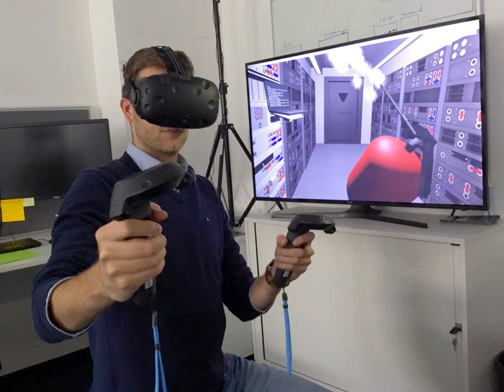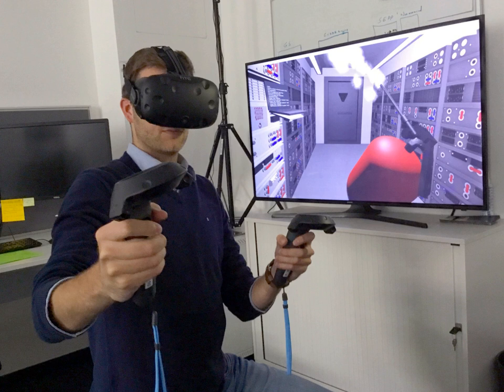Virtual reality | Wikipedia audio article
00:01:24 1 Etymology
00:02:46 2 Forms and methods
00:06:54 3 History
00:07:54 3.1 Late 20th century
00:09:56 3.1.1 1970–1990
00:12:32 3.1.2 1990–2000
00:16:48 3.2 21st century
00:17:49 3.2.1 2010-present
00:22:19 4 Technology
00:22:29 4.1 Software
00:23:32 4.2 Hardware
00:26:44 5 Applications
00:31:16 6 Concerns and challenges
00:31:26 6.1 Health and safety
00:34:49 6.2 Privacy
00:35:19 6.3 Conceptual and philosophical concerns
00:35:59 7 Virtual reality in fiction

- Socrates

SUMMARY
Virtual reality (VR) is an experience taking place within a computer generated reality of immersive environments can be similar to or completely different from the real world. Applications of virtual reality can include entertainment (i.e. gaming) and educational purposes (i.e. medical or military training). Other, distinct types of VR style technology include augmented reality and mixed reality.
Currently standard virtual reality systems use either virtual reality headsets or multi-projected environments to generate realistic images, sounds and other sensations that simulate a user's physical presence in a virtual environment. A person using virtual reality equipment is able to look around the artificial world, move around in it, and interact with virtual features or items. The effect is commonly created by VR headsets consisting of a head-mounted display with a small screen in front of the eyes, but can also be created through specially designed rooms with multiple large screens. Virtual reality typically incorporates auditory and video feedback, but may also allow other types of sensory and force feedback through haptic technology.